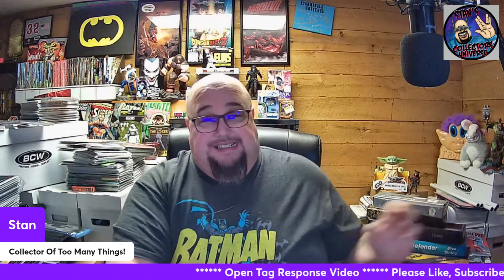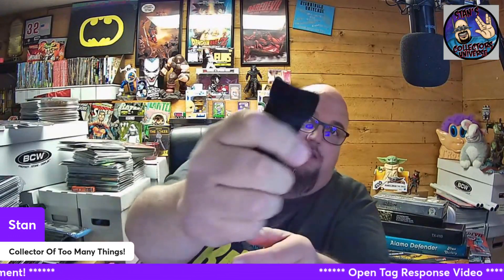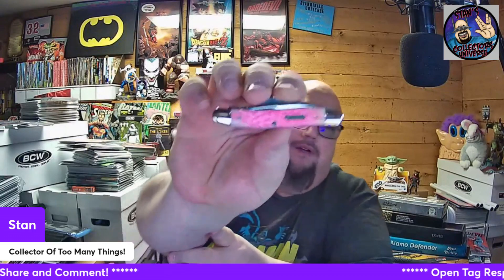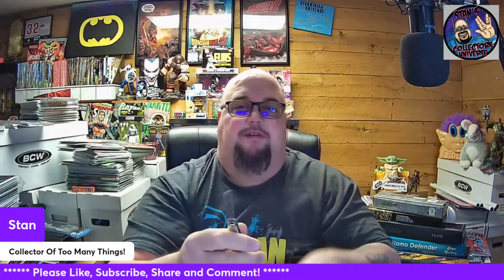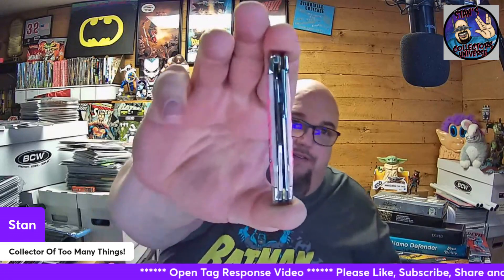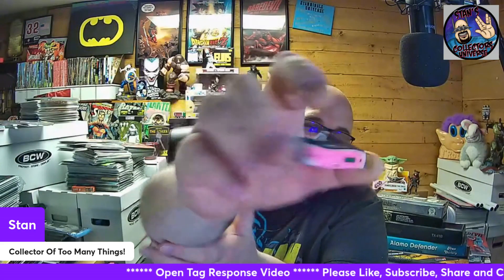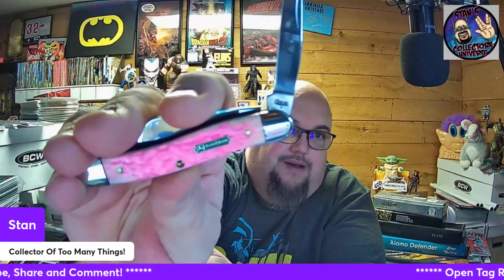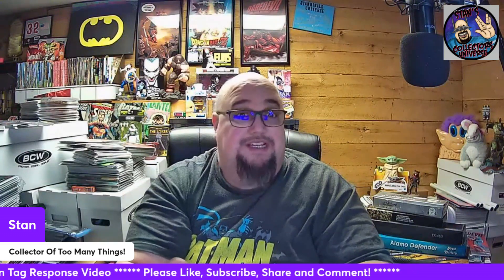Saturdays Stockman Stampede; Open Tag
Today I thought I would share a beautiful Case Stockman knife that I picked up for my Daughter years ago. This is a John Deere Case Stockman and it is pink. The walk and talk on this knife is amazing. I hope you all enjoy this great knife and thanks to Terry for this cool open tag. Live Long Prosper and Collect Your Own Way!